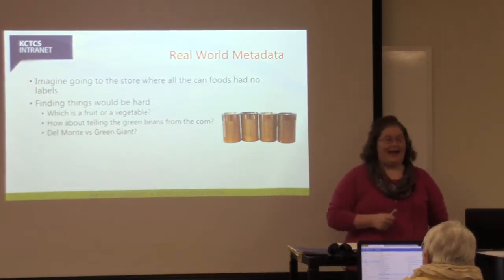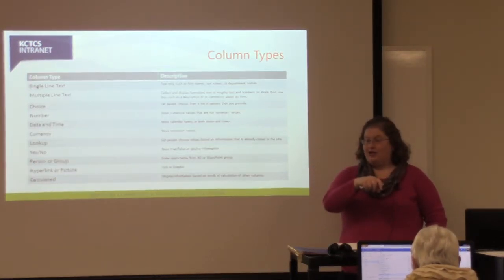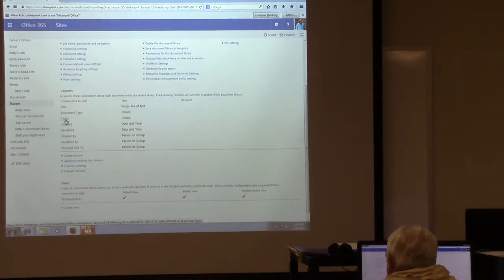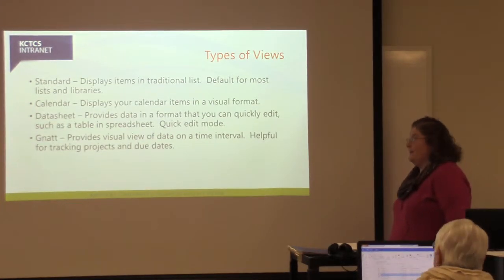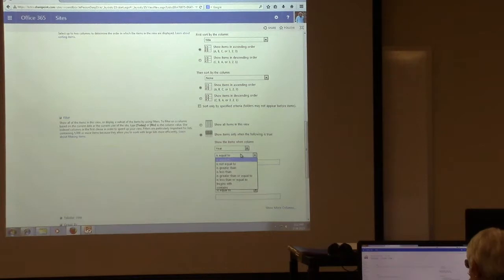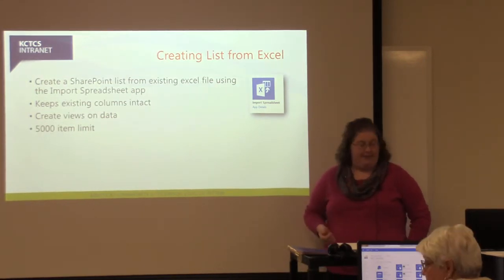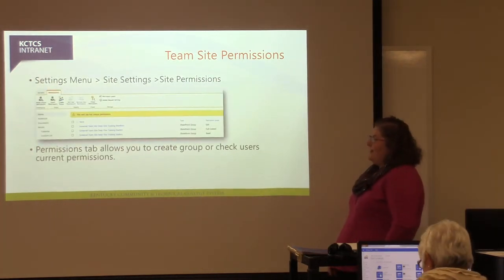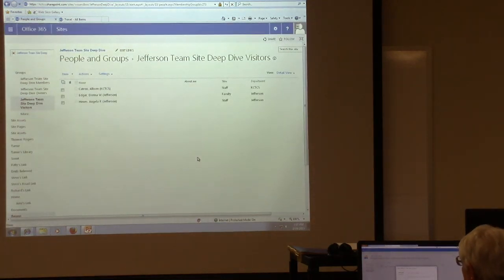5. KCTCS Team Site (Deep Dive 1:00 – 4:30)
5. KCTCS Team Site (Deep Dive 1:00 – 4:30)